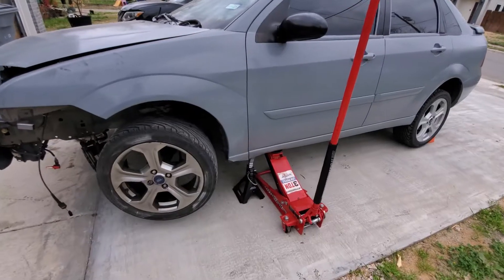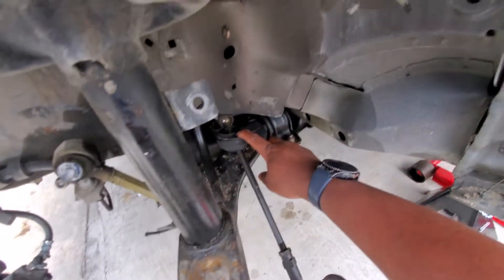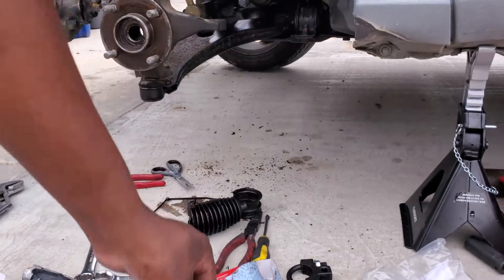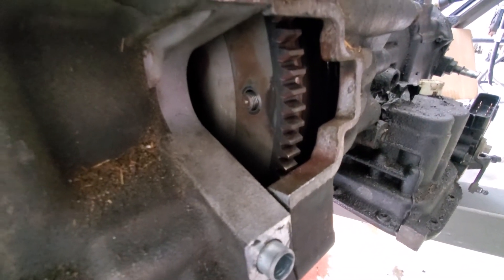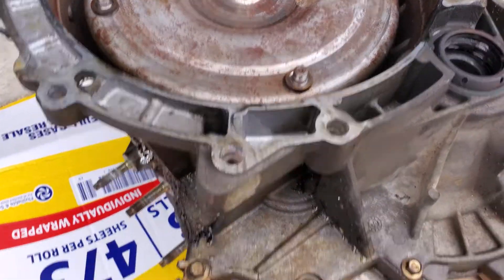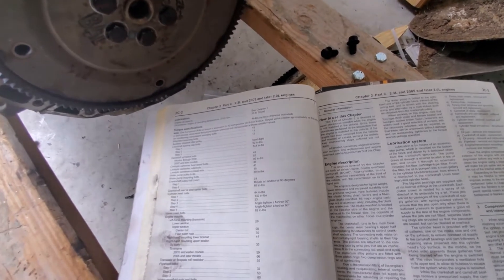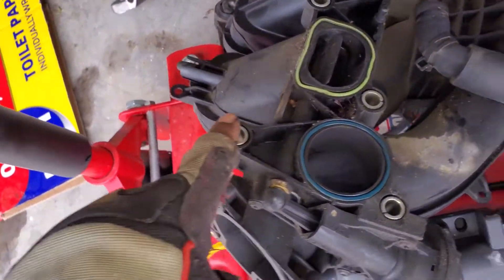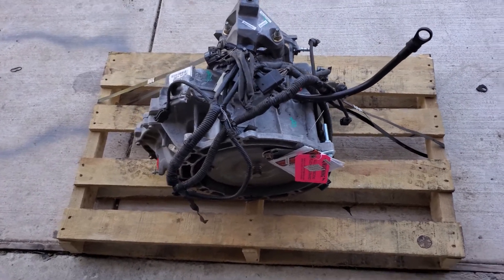Fixing the Automatic Ford Focus-P1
In this episode, we work towards getting the S4 back up and running... both from an engine standpoint which I don't talk about, and a transmission stand which I dive in a bit.  We learn/fix the dangers that plague this car while waiting for other parts to arrive.

Thank you all for your support and time! We reached over 500!